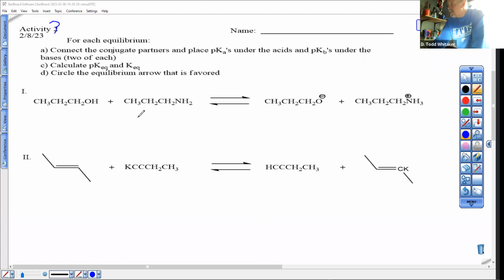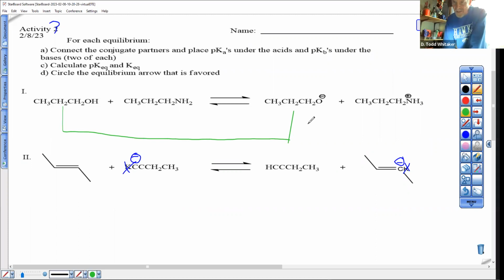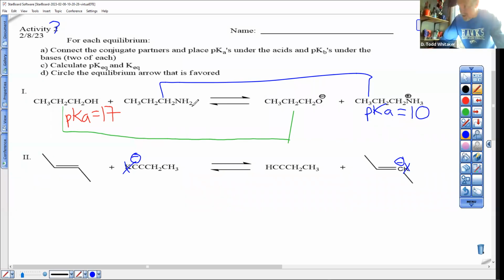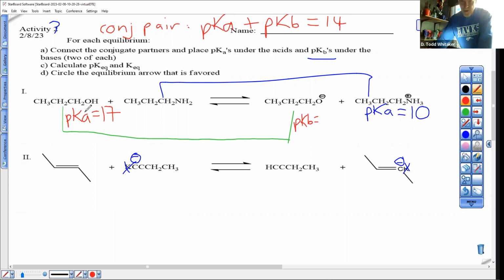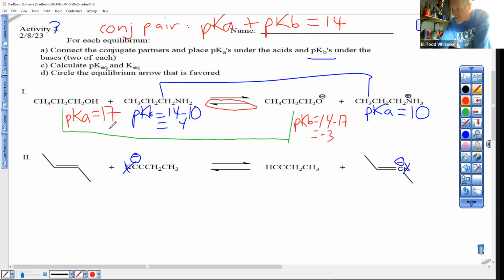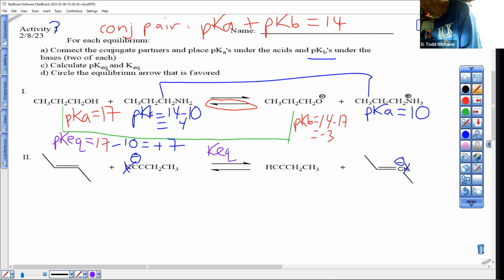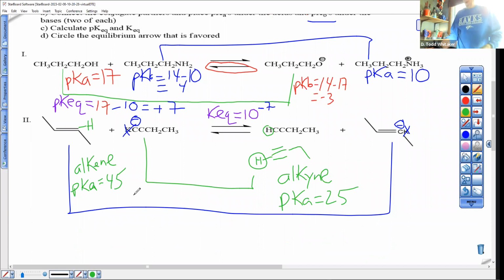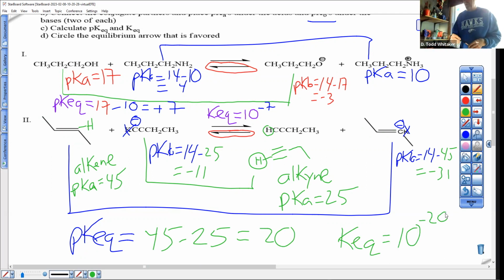c241w23L8 Act 3 Predicting Acid Base Equilibrium Intro